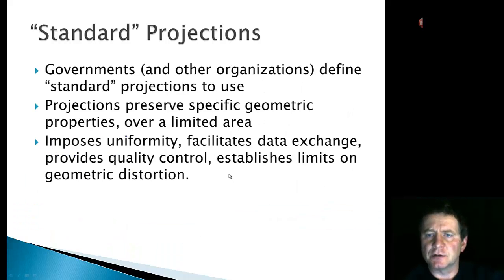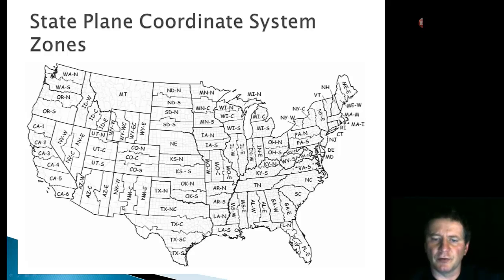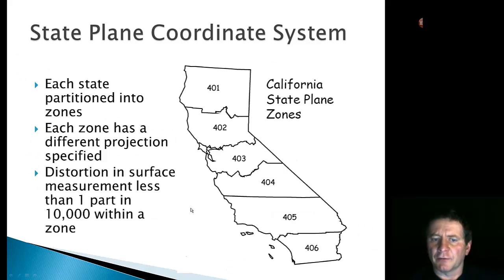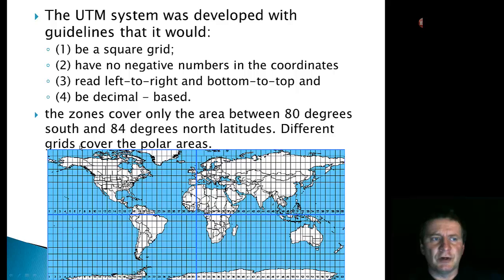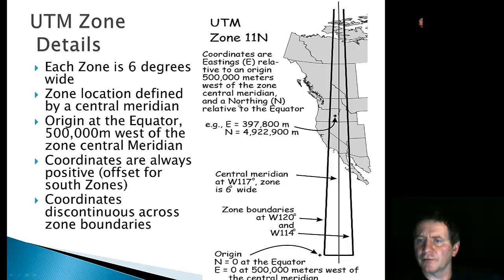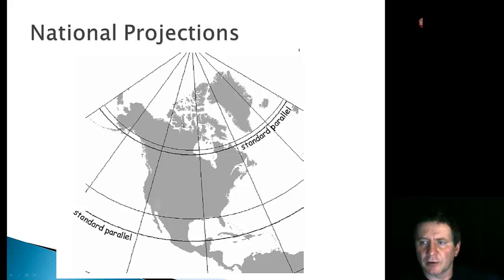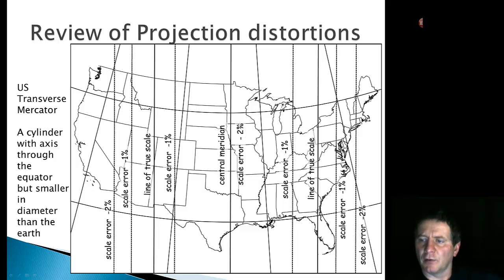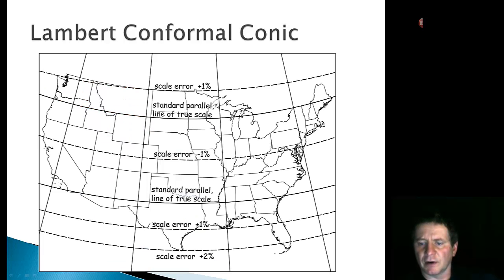L3C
Standard Projections for GIS mapping methods USA in particular.  State Plane projections